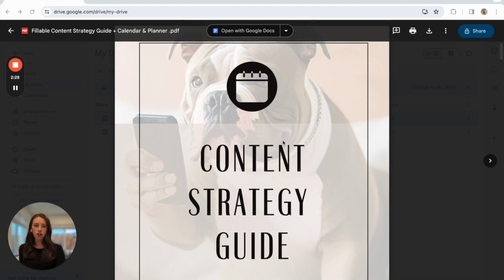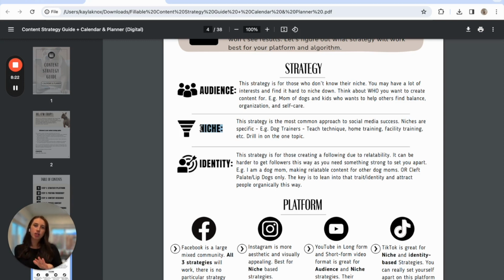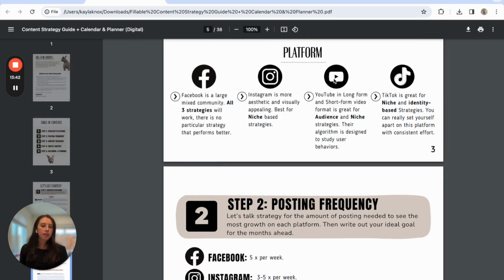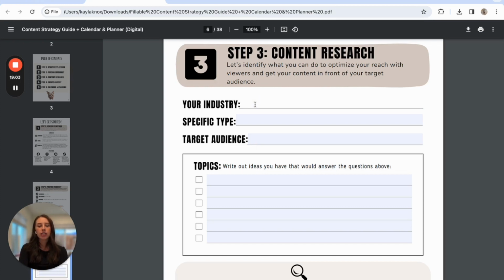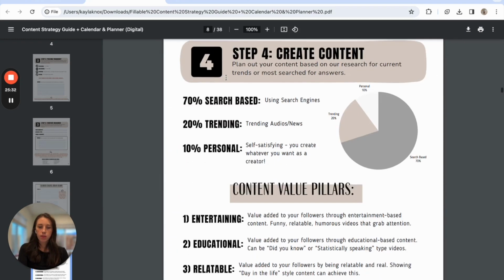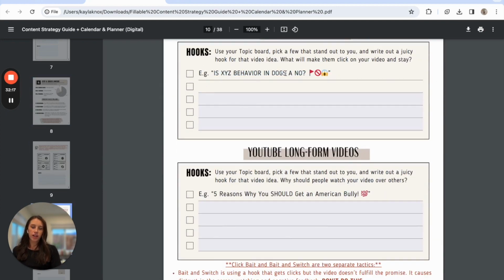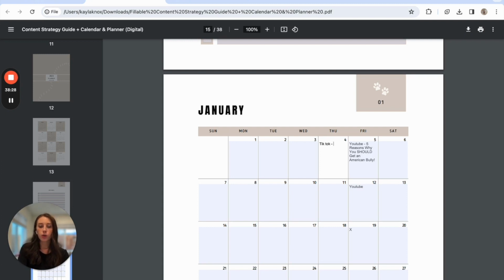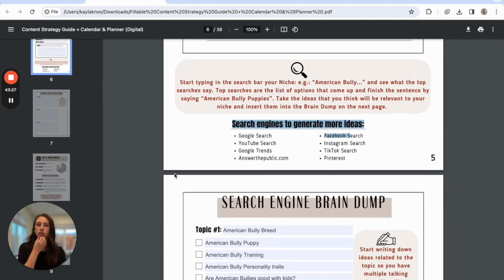5 Step Guide to Making Your Dog a PET INFLUENCER in 2024 + 3 Months of Content in 1 HOUR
We are diving into how we grew our dogs social media presence on TikTok, Facebook, Instagram and now YouTube. How to create 3 MONTHS worth of content in 1 hour using our 5 step guide! + how to use our 2024 content planner and calendar.

Yes, we did speed up the video for your convenience, if you wish to slow it down, hit the gear icon and change the playback speed to your suiting :)

We will be posting every Friday tips and tricks to growing your pets account, behind the scenes of life with an American Bully, and more!

Download our Content Strategy Guide (+ Bonus 2024 calendar and Planner)

@trip_the_clefty_bully (facebook, tiktok, instagram, and youtube)